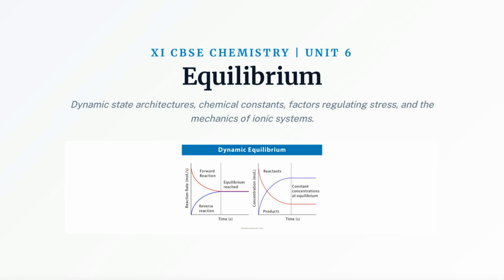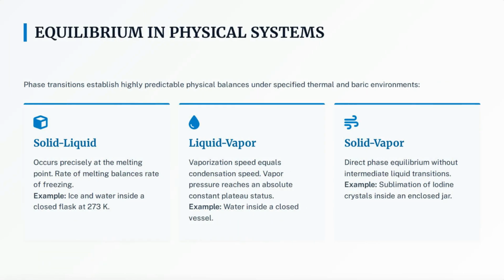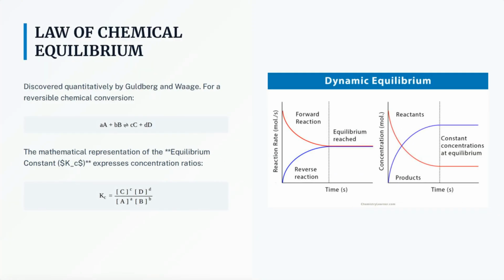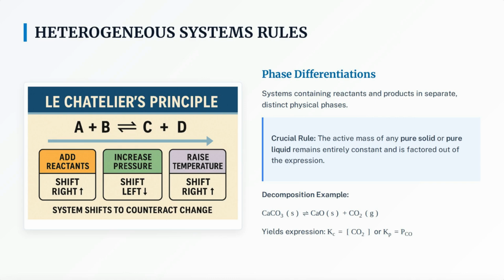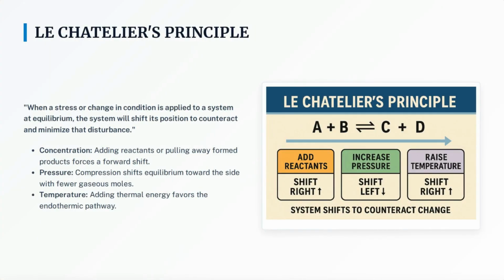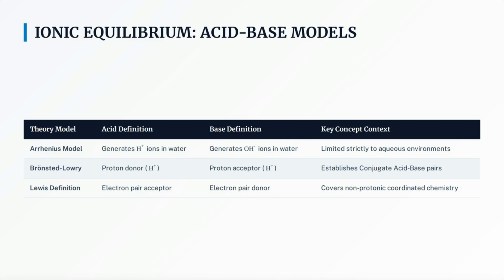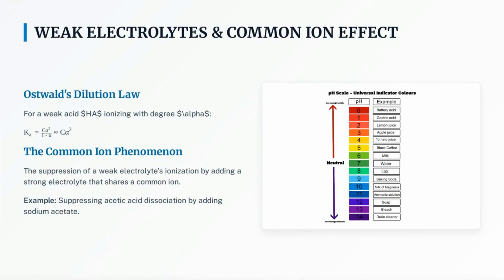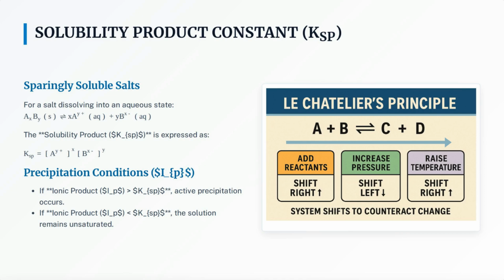Equilibrium - Chapter 6- for CBSE XI Chemistry